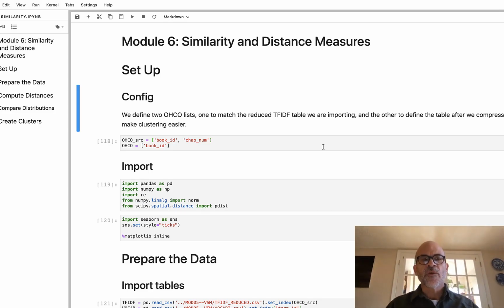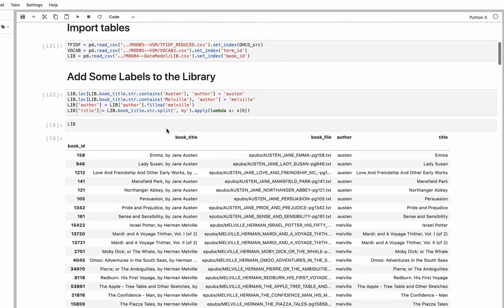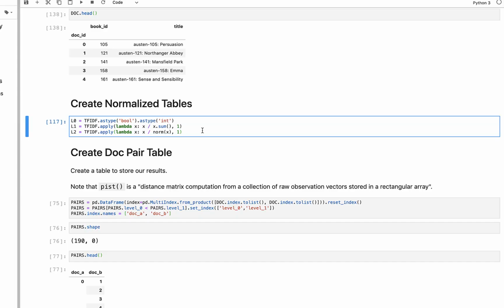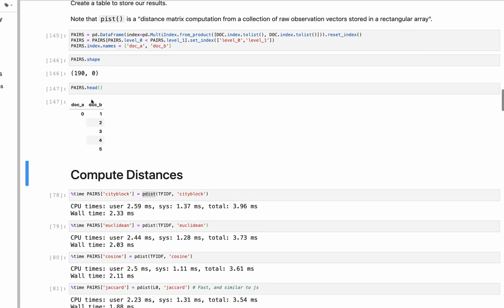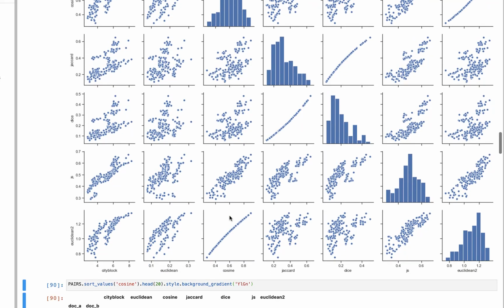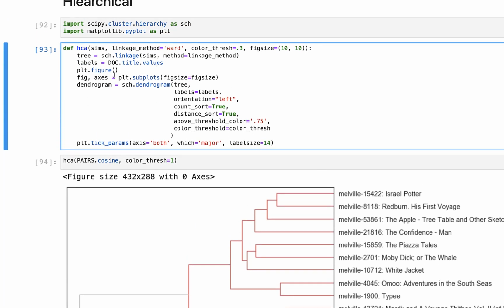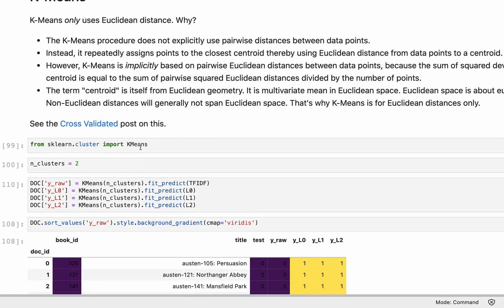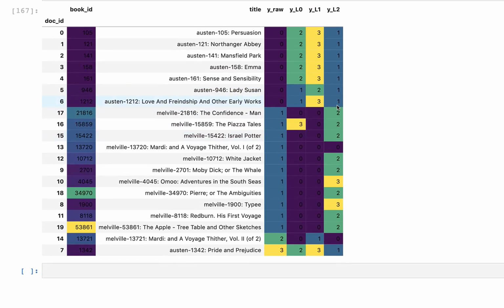Code Walk: Similarity and Clustering